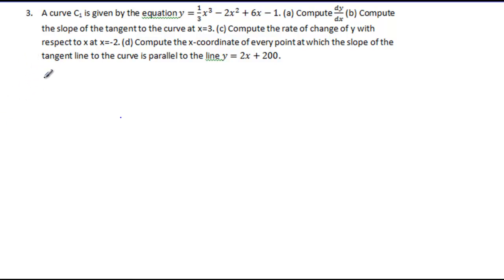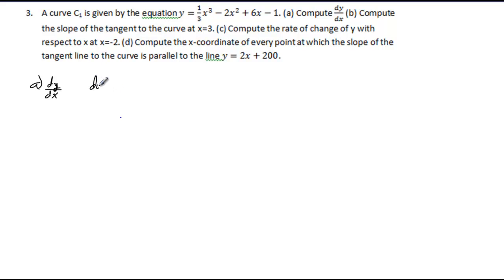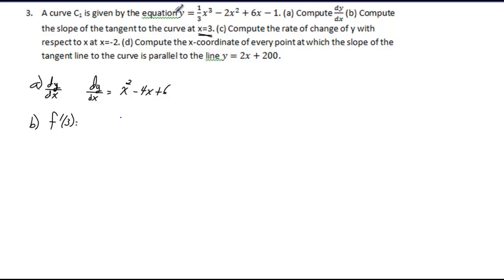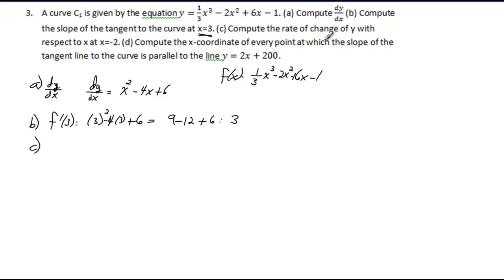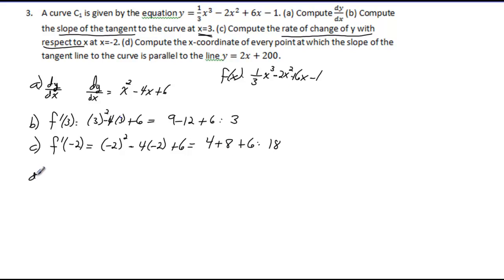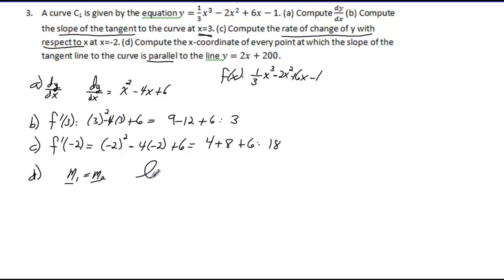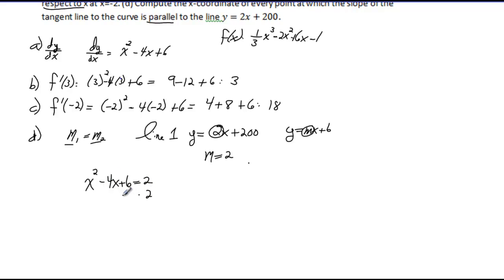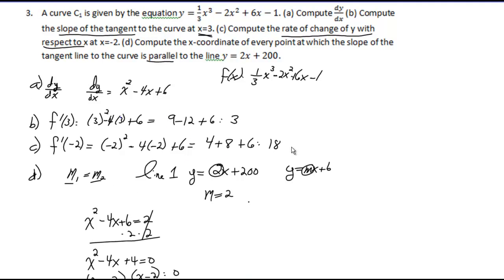Calculus 1 Exam 2 Problem 3